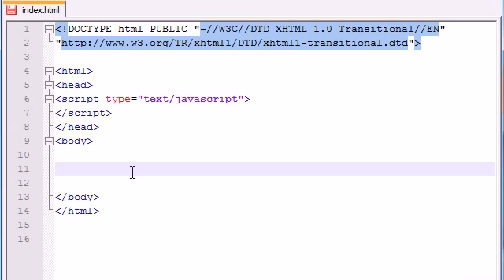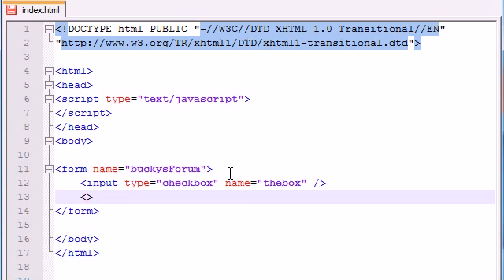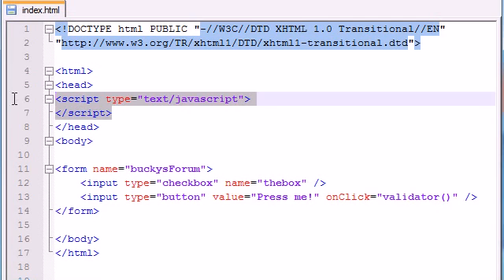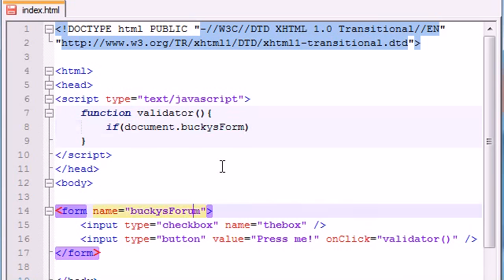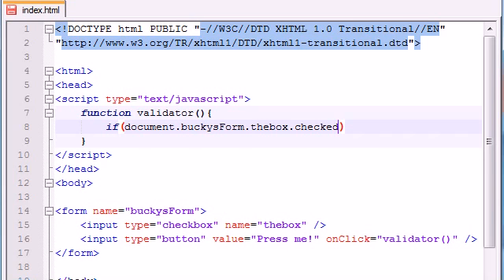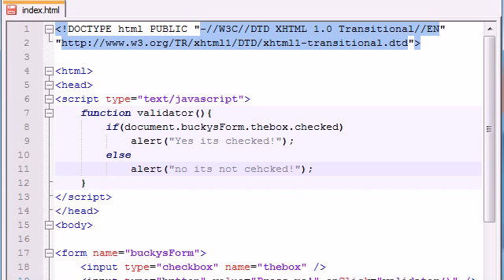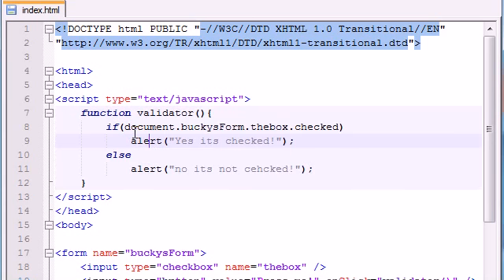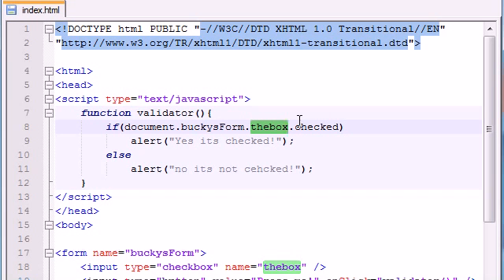Beginner JavaScript Tutorial 40 Simple Form Validation